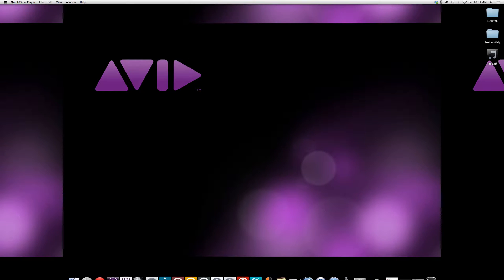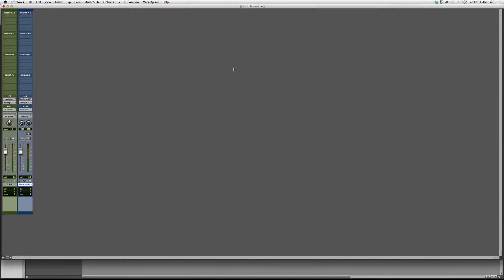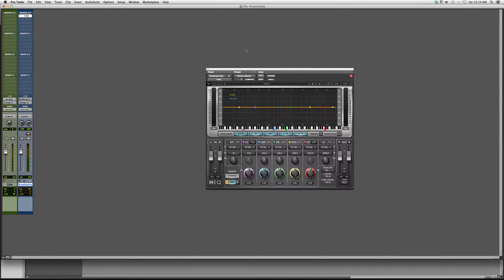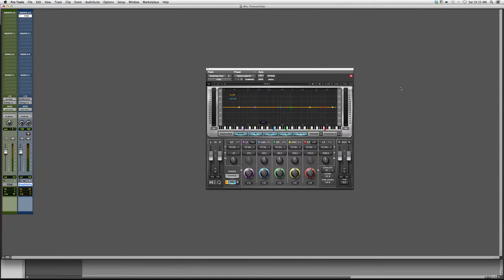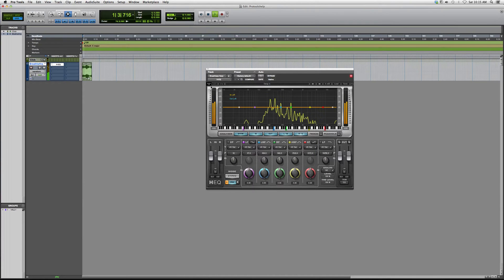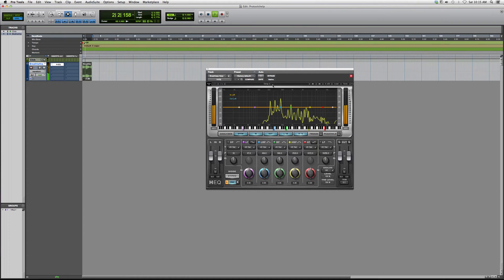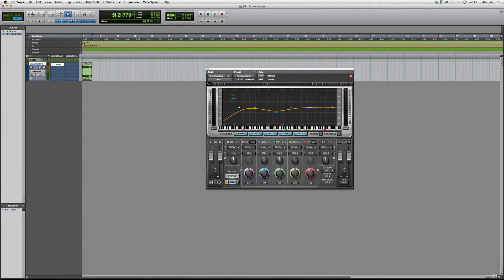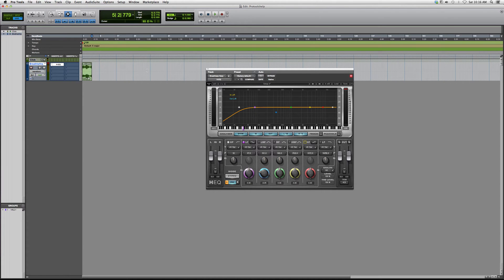57 How To Open The H EQ In Protools Waves